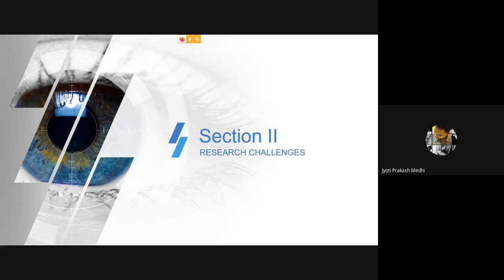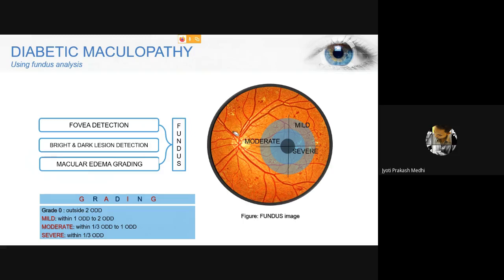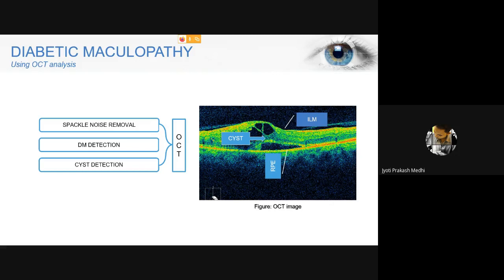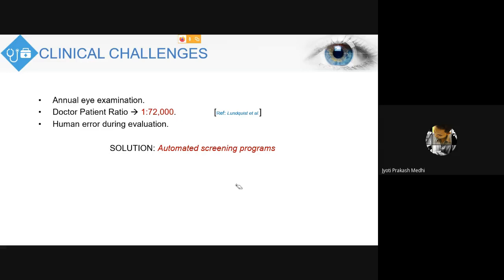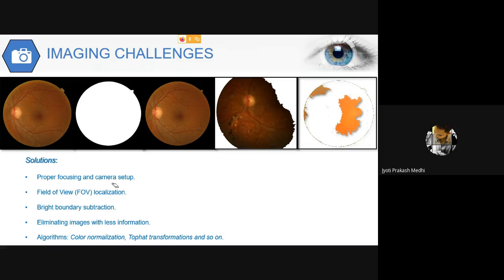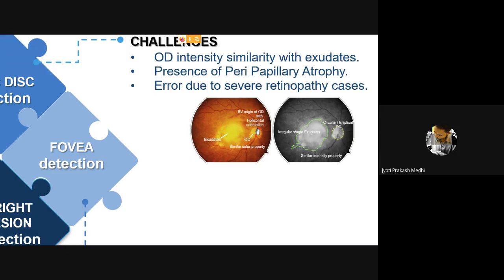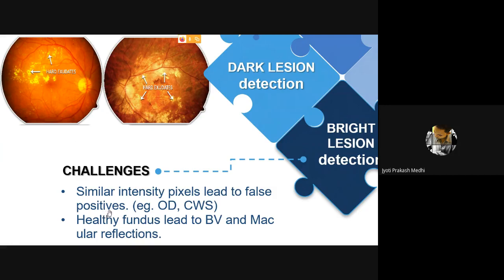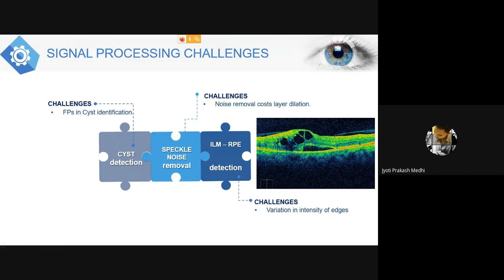Diagnosis of Diabetic Retinopathy using Retinal Images - Part 2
FDP ON RESEARCH OPPORTUNITIES IN SIGNAL PROCESSING
About the Speaker: Mr. Jyoti Prakash Medhi, is working as Assistant Professor in Dept. of ECE, Gauhati University, Assam on Day 4. Mr. Jyoti Prakash Medhi is pursuing Ph.D at IIT Guwahati. He has Masters in the field of Bio Instrumentation from Tezpur University. His area of interest include Robotics and Image processing. He will take you through the topic - Diagnosis of Diabetic retinopathy using retinal images.